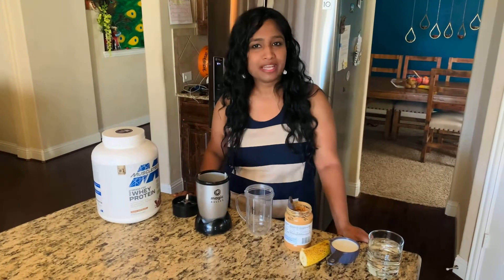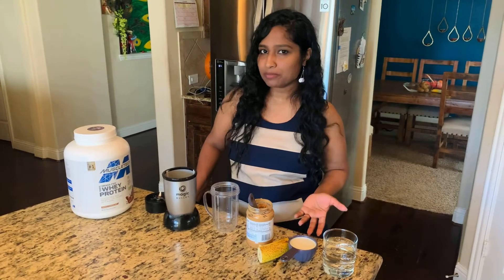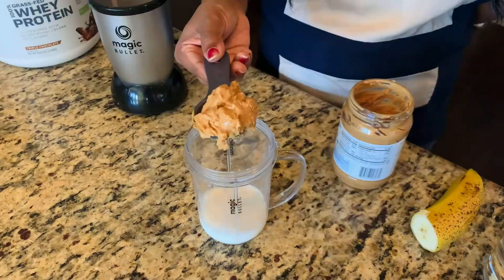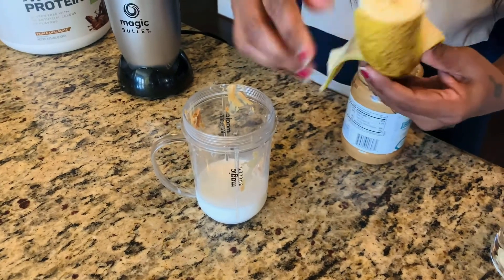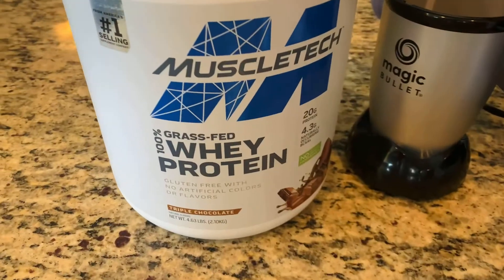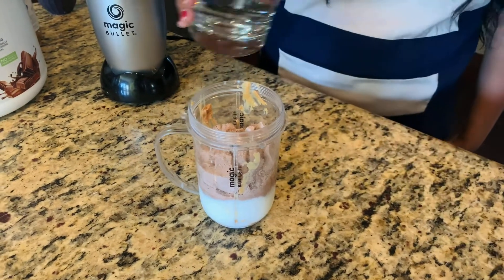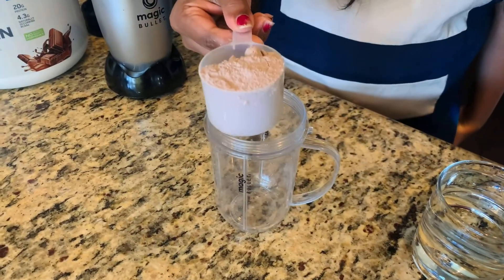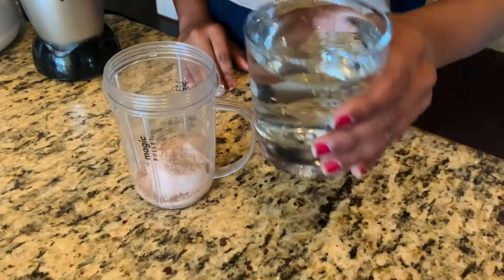How to Make Protein shake |Protein shake recipe for weight loss |Protein shakes two ways|Chocolate